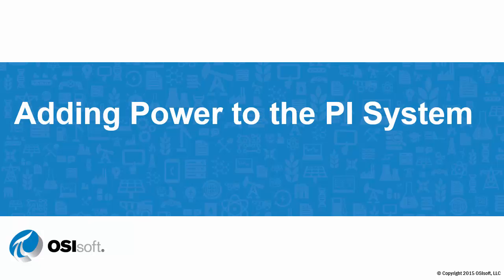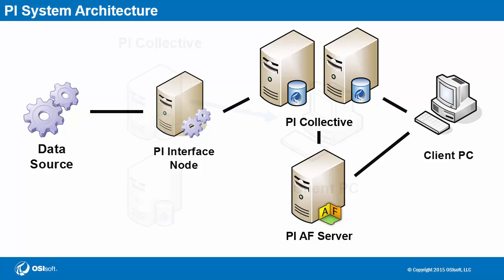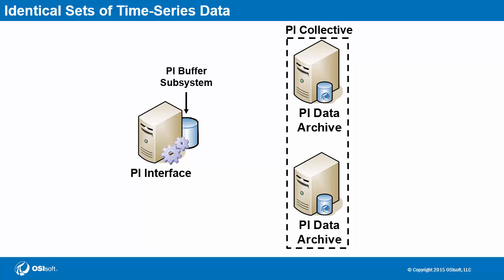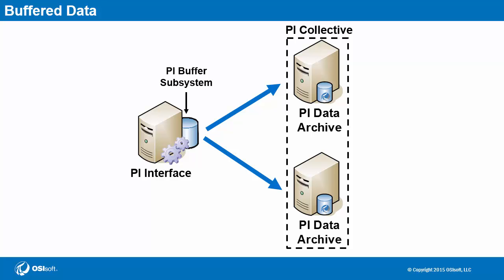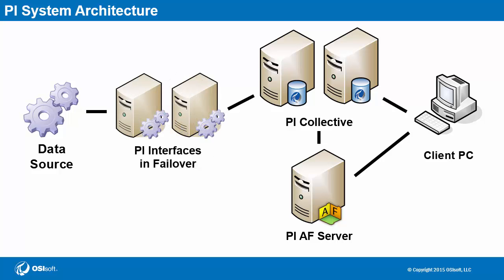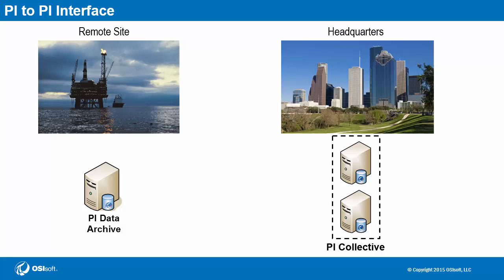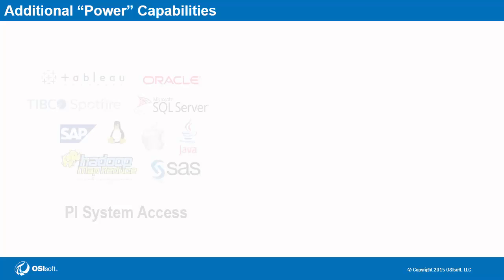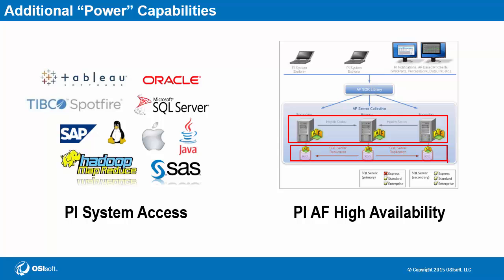OSIsoft: PI Admin II Online Course- Expanding your PI System from a Simple to Complex Architecture